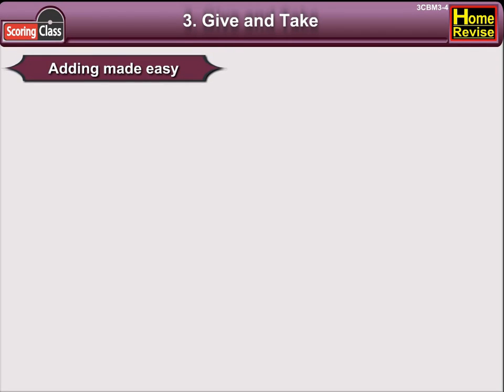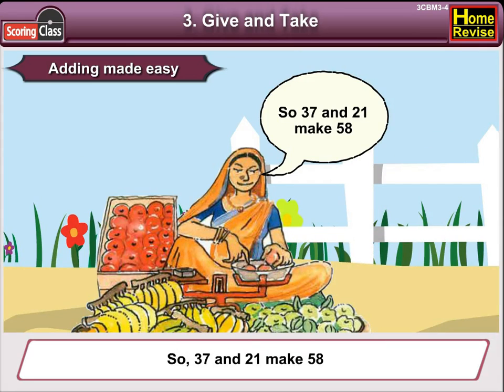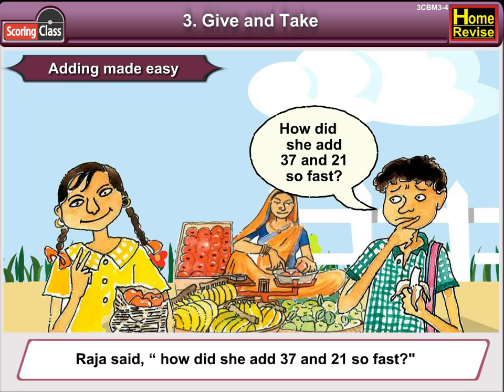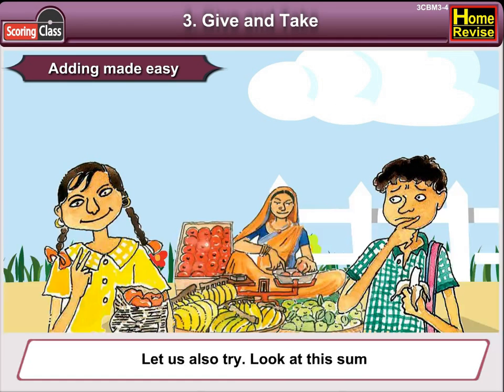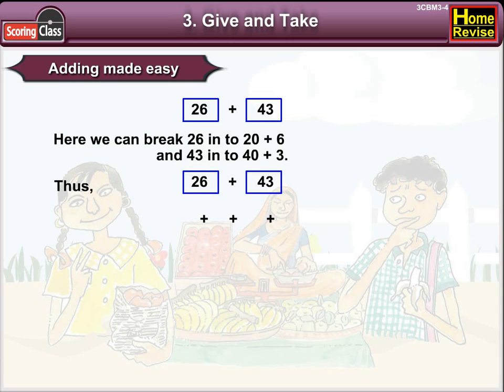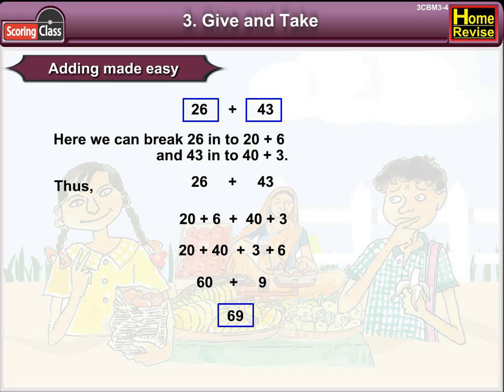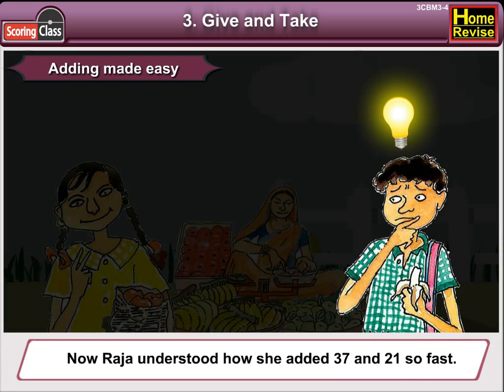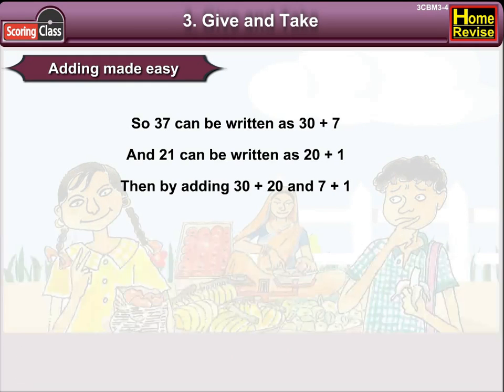Give and Take | 3rd Std | Mathematics | CBSE Board | Home Revise